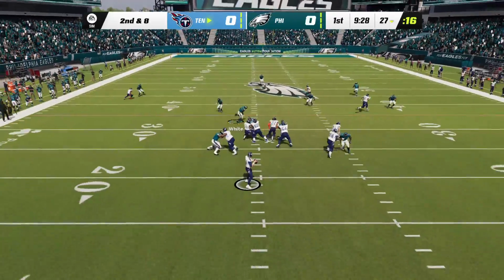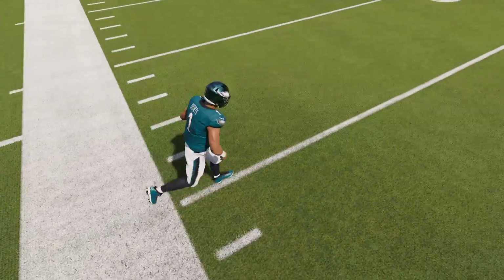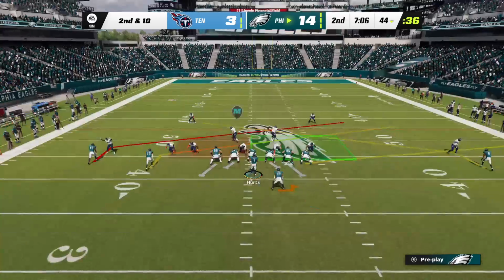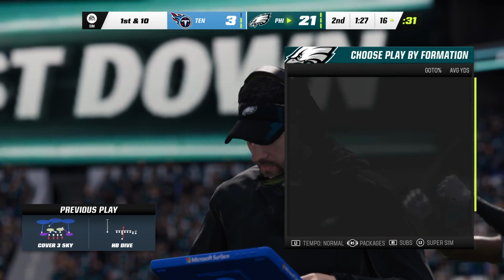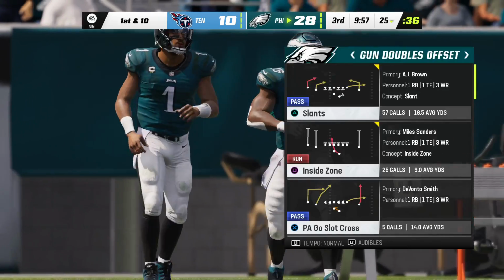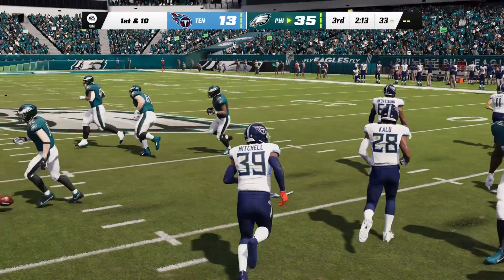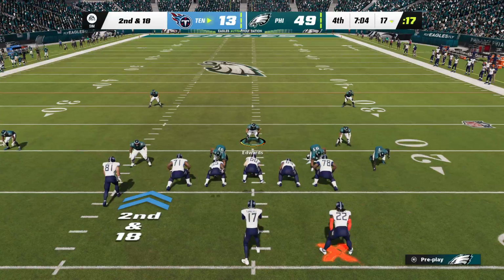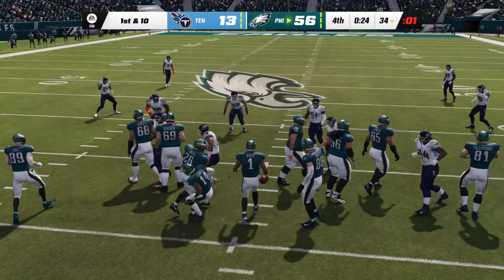Titans vs Eagles (Week 13)